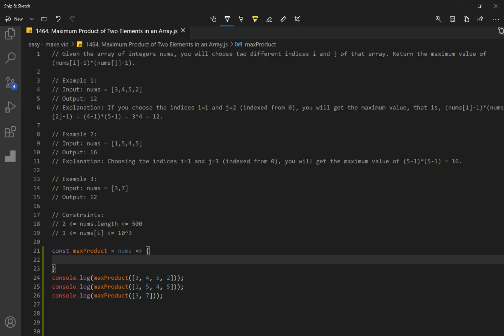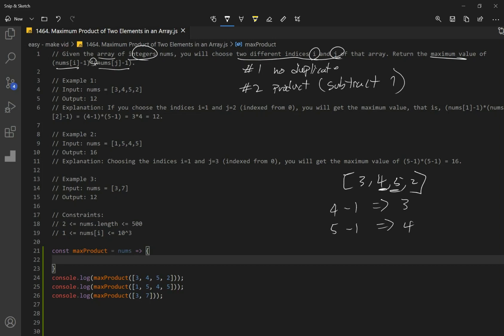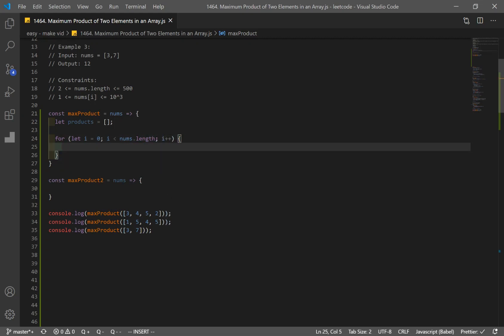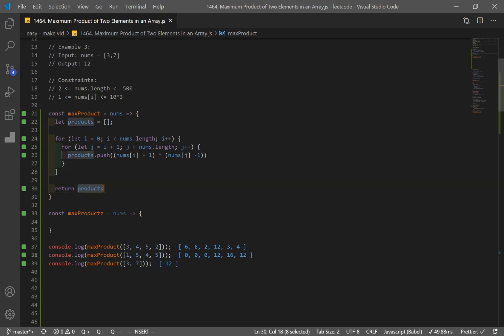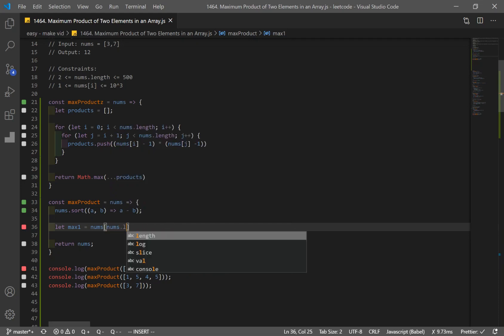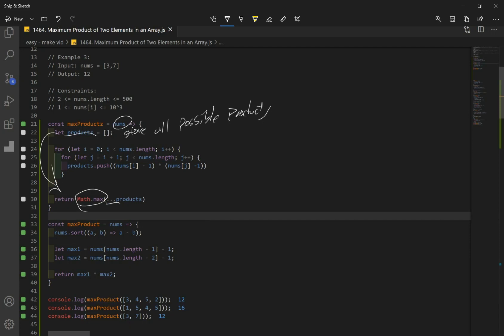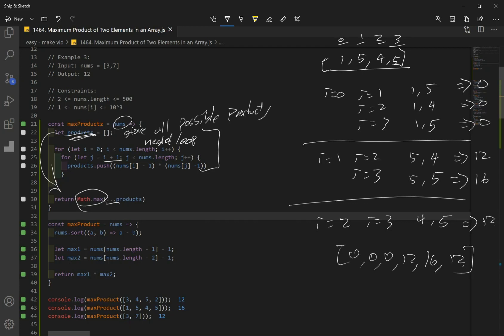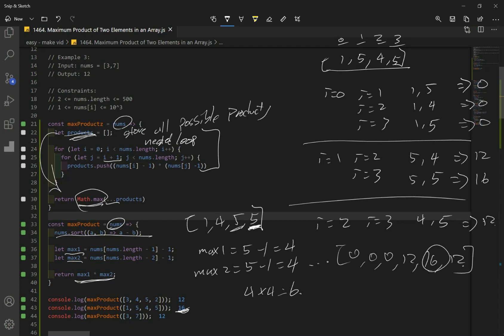leetcode - 1464 Maximum Product of Two Elements in an Array JavaScript Solution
Given the array of integers nums, you will choose two different indices i and j of that array. Return the maximum value of (nums[i]-1)*(nums[j]-1).